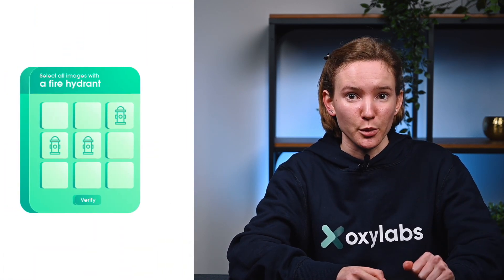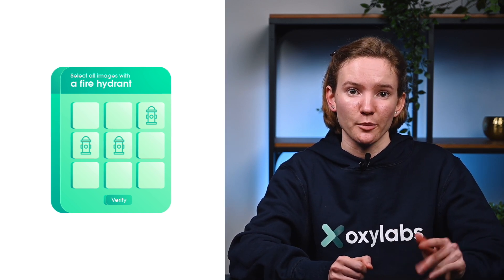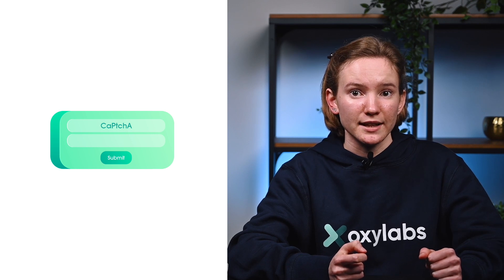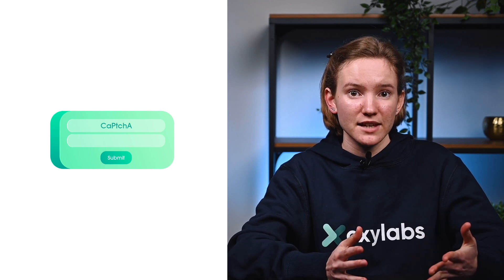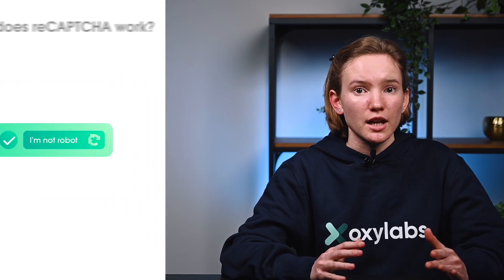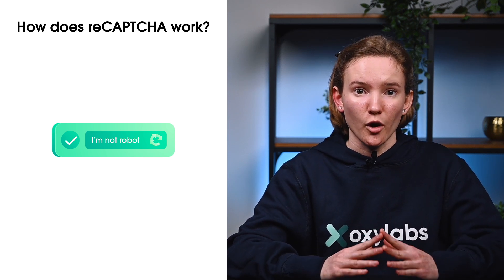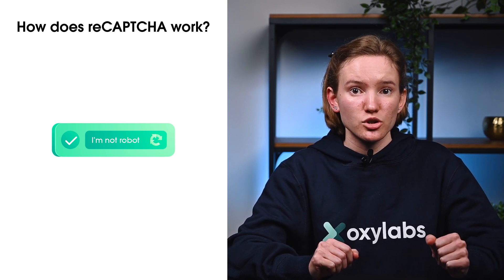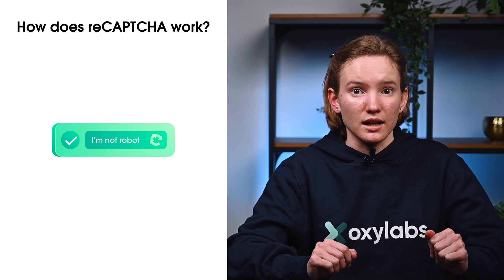How Does CAPTCHA Work? (Captchas Explained)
Have you ever failed when selecting the images with school buses and had to try again with traffic lights? Either way, you’ve come to the right place.

What does CAPTCHA mean? The acronym stands for Completely Automated Public Turing Test to Tell Computers and Humans Apart. The purpose of CAPTCHAs is to serve as a tool for differentiating a human being from a bot.

CAPTCHAs explained. CAPTCHAs are mainly used to protect websites from malicious acts. Many internet sites ask users for CAPTCHA validation to avoid getting abused by bots.

reCAPTCHA is a type of CAPTCHA that uses artificial intelligence and advanced machine learning to create more efficient, less disruptive bot tests

There are several ways in which CAPTCHAs can be used. For example, free email platforms use CAPTCHAs to stop malicious bots from spreading spam advertisements. Ticket sellers may use CAPTCHAs to prevent resellers from using bots to get tickets to the most popular events within seconds after their release and then reselling them at higher prices.

What triggers CAPTCHA? If a website suspects that the user is a bot, a CAPTCHA arises. It can be caused by, for example, sending multiple frequent requests to the same target.

How does CAPTCHA work? A task is given to rewrite a certain word or pinpoint a specific image. For a human being, such a task is an effortless afterthought. However, for a machine, it should be an impossible task. This kind of filtering is set up to avoid unwelcome automated visitors and to protect the upper limit of server load thresholds.

For those who perform web scraping, solving CAPTCHAs may be a real headache. Being blocked or encountering CAPTCHAs are some of the most common challenges, interrupting large-scale public data-gathering operations.

However, there are multiple ways to avoid CAPTCHA, such as using rotating proxies, changing user agents, and employing website crawling tools.

Join over a thousand businesses that use Oxylabs proxies:
Residential Proxies:

In this video, our Copywriter Maryia explains how CAPTCHA works and covers the following:
0:00 Introduction
0:35 What is CAPTCHA?
0:48 How do CAPTCHAs work?
1:17 How are CAPTCHAs used?
2:22 What is the difference between CAPTCHA and reCAPTCHA?
2:55 What triggers CAPTCHA?
3:21 How to avoid CAPTCHA?
4:26 The bottom line